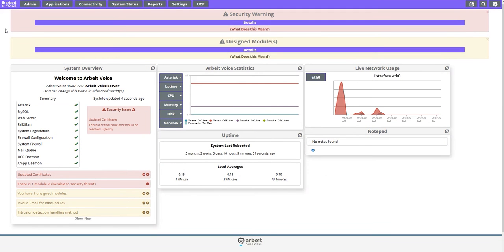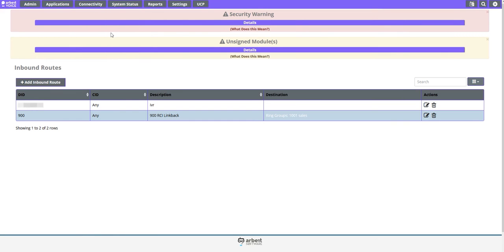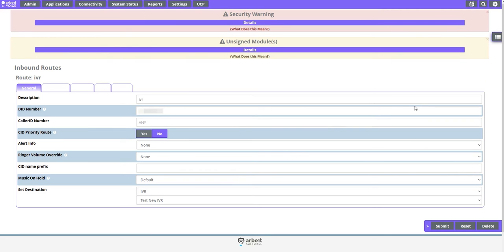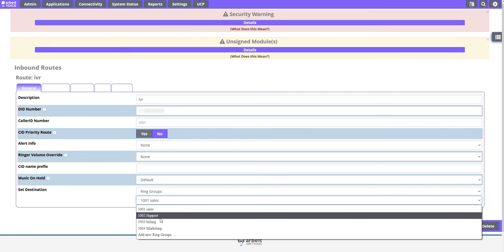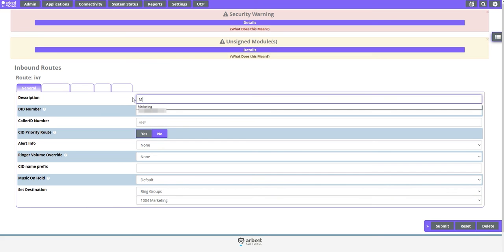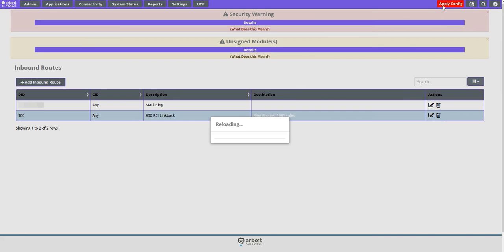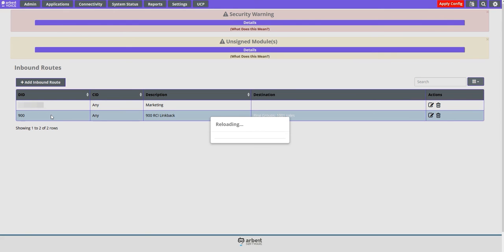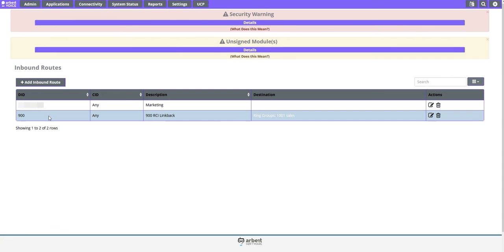Mastering Arbeit Voice: Destination Updating for Inbound Routes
Our Mastering series was created to ensure you are as savvy with our products as we are!

This video covers Destination Updating for Inbound Routes.